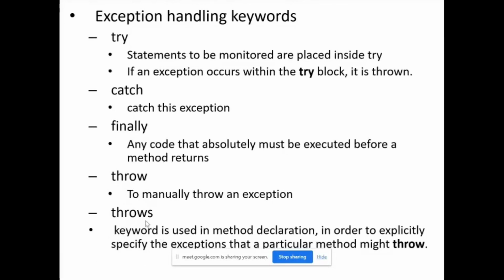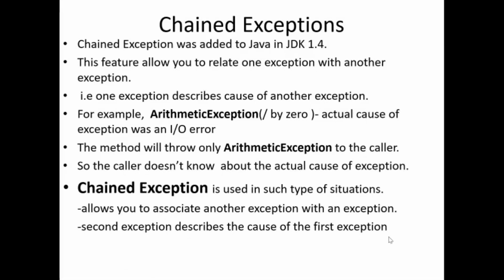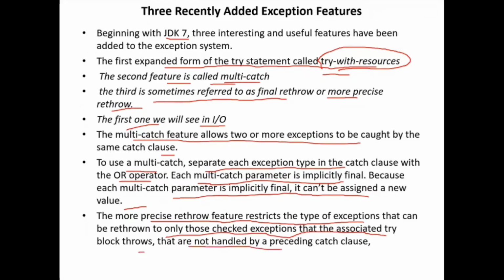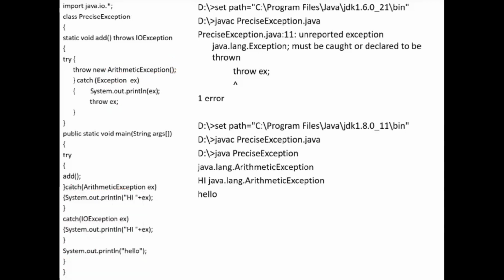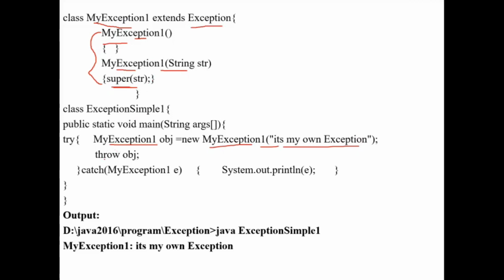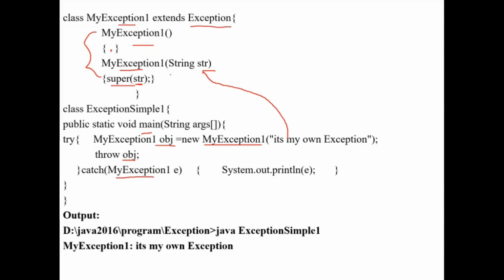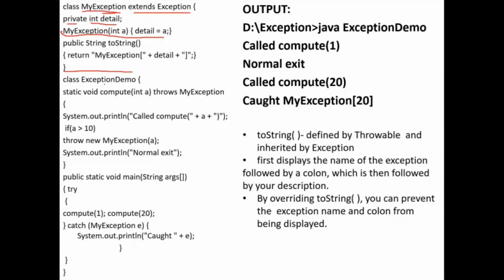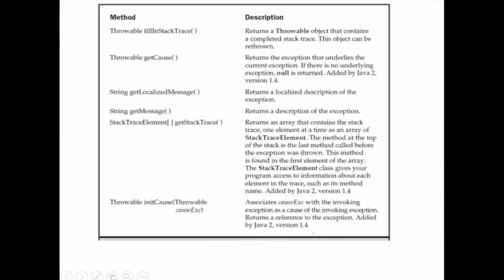EXCEPTIONS IN JAVA PART 3 || JAVA FULL COURSE